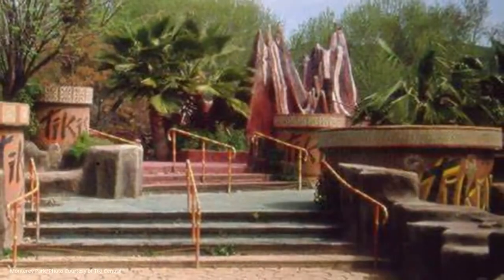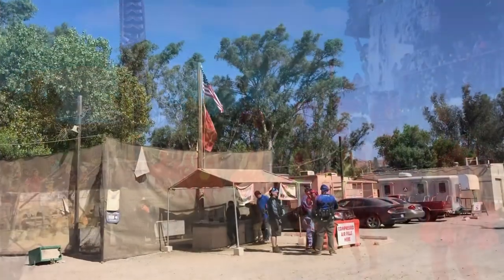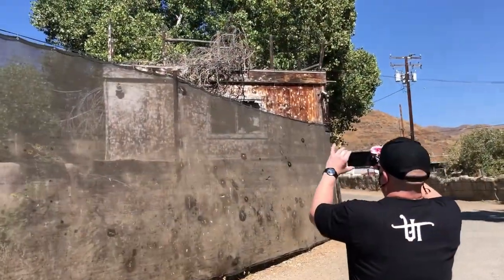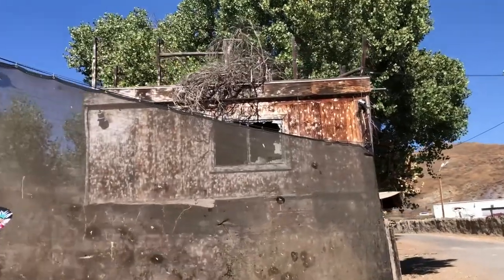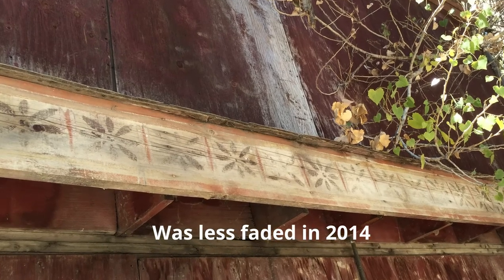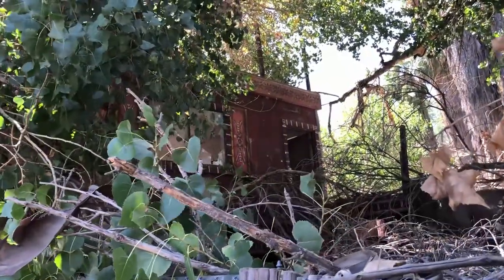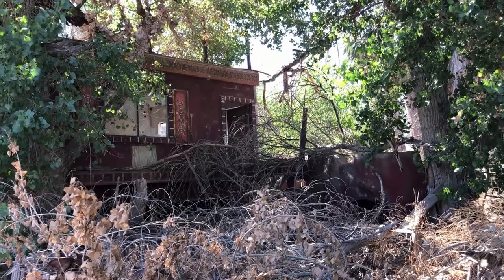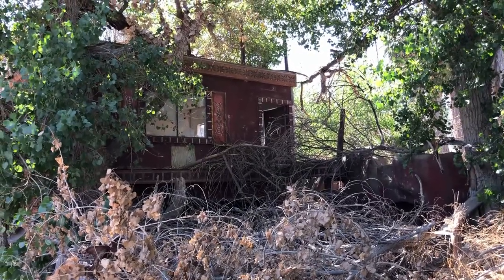Inside the Desert Oasis Room Podcast URBAN ARCHAEOLOGY Field Trip to The Tikis in Lake Elsinore!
On this episode we make a special urban archaeology exploration trek to the former site of The Tikis in Lake Elsinore, California! We filmed this excerpt on the way to Devon Devereaux's Driveway Con in San Diego back in October 2020 and decided to stop in since it was on the way there. The Tikis was a massive entertainment complex, elaborately landscaped with tikis, caves and volcanos, and featured a live, nightly Polynesian show. The Tikis could accomodate groups of up to 1,500 people with the capacity to entertain up to 3,000 people every night. Eventually, the owner, creator and founder Danny Balsz moved and rebuilt The Tikis in Lake Elsinore sometime after 1970 but the new location never opened. Thus, photos of The Tikis as it stood in Lake Elsinore don't exist and therefore, the vintage photos included in this video are from the Montery Park, CA location. They've been included in this video to provide context as to how much the property has changed from once being a Polynesian themed complex to now existing as a fully functioning paintball park!

My Gear:
Main Vlogging Camera
Main Camera Microphone
Wireless Vlogging Microphones
Podcast Microphones
Podcast Audio Recorder
Main Camera SD Card
LED Panel Lights
Umbrella Light Kit

About the show:
Hi I'm Adrian, a long time tiki and cocktail enthusiast and the host and producer of "Inside the Desert Oasis Room" a podcast (sometimes) recorded from my South Seas inspired space of the same name. This channel is a supplement to that podcast to bring you along on our adventures, share good vibes and the aloha spirit! If you would like to collaborate, be a guest on the show, or join us on one of our adventures please contact me at or direct message me here on YouTube!